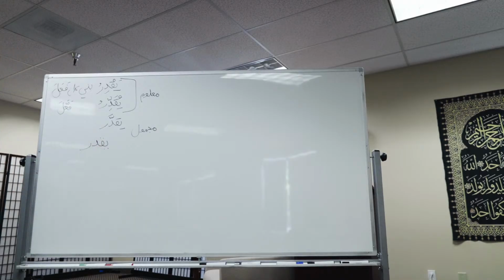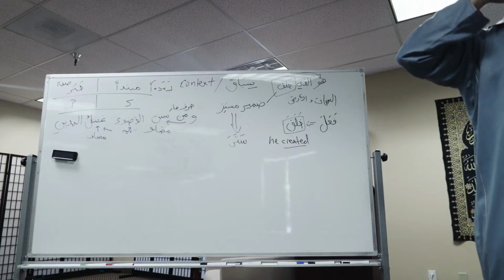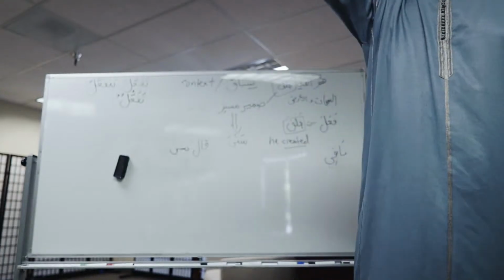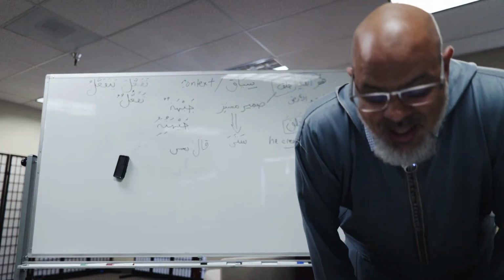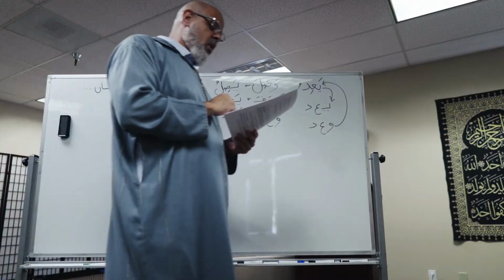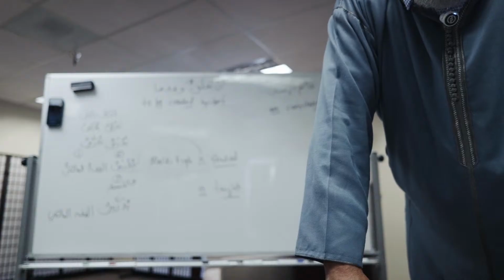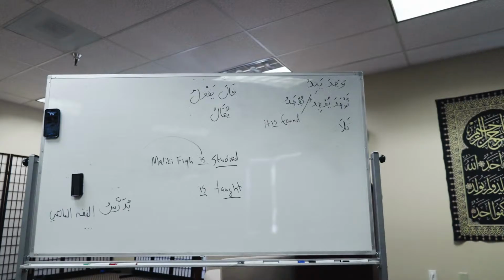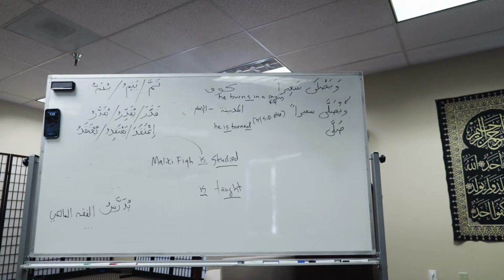The Arabic Reader – Session Seventeen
The Arabic Reader is a new class at Middle Ground taught by Imam Marc Manley. It is a continuation of his Arabic class/system entitled, Facilitating the Learning of Arabic for Devotional Studies (Taysīr Ta’allum al-Lughah al-ʿArabiyyah li al-Dirāsah al-Taʿabbudiyyah/تَيْسِيْرُ تَعَلُّمِ اللُّغَةِ العَرَبِيَّةِ لِلدِّراسَةِ التَّعَبُّدِيَّةِ).